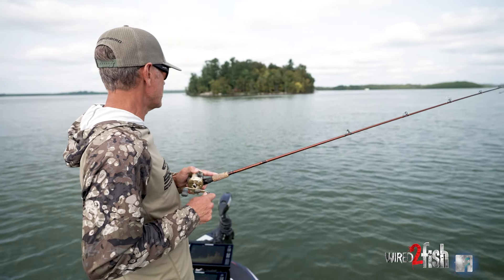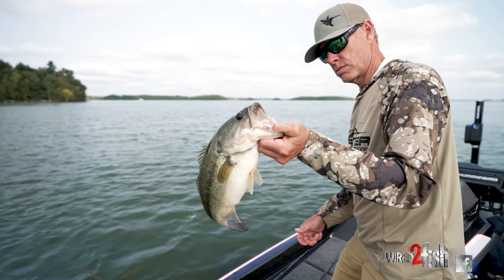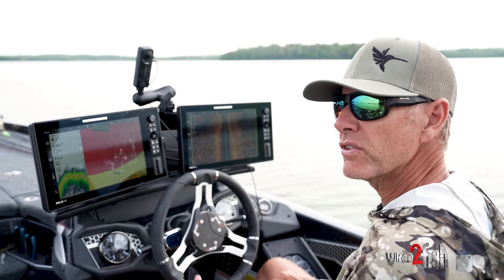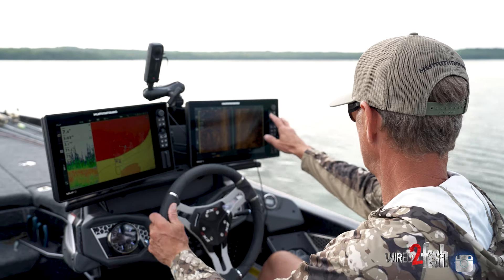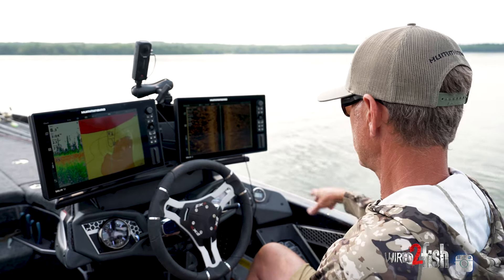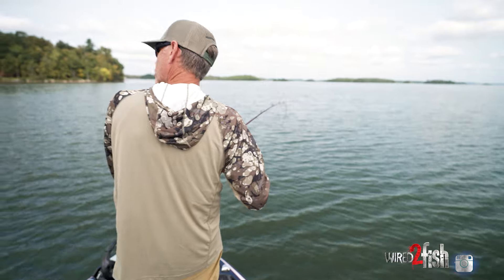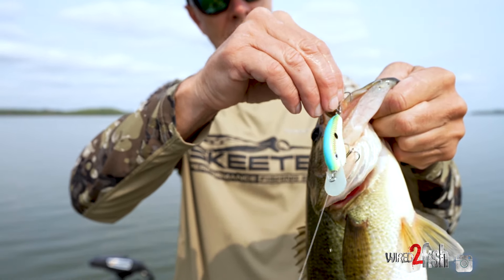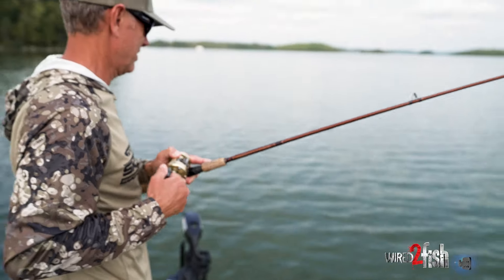Crankbait Fishing Hidden Rock Spots for Bass on Grass Flats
Finding bass in large grass flats can be challenging, but modern sonar technology makes it much easier to find hidden sweet spots. Wired2fish contributor Scott Walsh shows how he uses side imaging sonar to locate rock patches in thick grass beds — a proven bass magnet. He then takes to the bow armed with a crankbait to target bass relating to these patches of rock. Here's his process:

FINDING OVERLOOKED HARD SPOTS IN GRASS
Walsh starts by scanning grass flats using side imaging and 360 sonar to find boulders and rocky patches. He explains how these isolated rock spots, though small, hold concentrations of bass drawn by abundant crawfish and bluegills. One essential tip he shares is to scan these areas early in the year while the grass is at its thinest.

BOAT & ELECTRONICS
• FISH FINDER - Humminbird SOLIX 12 CHIRP MEGA SI+ G3 Fish Finder/GPS Chartplotter: Buy at Bass Pro Shops
• LIVE SONAR - Humminbird MEGA Live Imaging Transducer: Buy at Bass Pro Shops
• 360 SONAR - Humminbird MEGA 360 Imaging Transducer - Ultrex: Buy at Bass Pro Shops
• TROLLING MOTOR - Minn Kota Ultrex QUEST, 112lb, 36V, 52": Buy at Bass Pro Shops

HOW TO FISH CRANKBAITS ON ROCK PATCHES
Once Walsh identifies the rock patches, it's time to fish them effectively. While a Texas rig seems the obvious choice, a tight wobbling flat-sided crankbait fishes the cleanest and triggers the most bites. The tight action of the Rapala OG Deep Tiny cuts through the intermixed grass while maintaining contact with the bottom. With his boat on Spot-Lock and aligned with the structure, Walsh uses his 360 Imaging to make accurate casts to the biggest boulders and cleanest hard spots.

• CRANKBAIT - Rapala OG Deep Tiny 7: Buy at Bass Pro Shops
• CRANKBAIT - Rapala OG Tiny 4 Buy at Bass Pro Shops
• HOOK - VMC 7547 Hybrid Treble Hook, size 5: Buy at Bass Pro Shops
• ROD - G. Loomis IMX Pro Crankbait Casting Rods, 6'6'' Medium - Moderate Fast: Buy at Tackle Warehouse
• LINE - Sufix Advance Fluorocarbon, 12-pound: Buy at Bass Pro Shops | Buy at Tackle Warehouse | Buy at FishUSA
• PLIERS - Rapala Stainless Steel Fishermans Pliers, 6.5'': Buy at Bass Pro Shops

ROD SETUP FOR CRANKING ROCKS IN GRASS
Walsh prefers a slow gear-ratio reel spooled with 12-pound fluorocarbon to maintain a consistent speed and running depth when crankbait fishing. He explains that bass typically strike after the crankbait deflects off a rock or when making bottom contact. While some anglers prefer glass rods, Walsh argues that a moderate taper graphite stick provides better sensitivity, allowing you to feel subtle bites and bottom composition more effectively.

Throughout the video, Walsh demonstrates how targeting hard spots in grass flats with the proper technique and equipment produces consistent catches. Whether you're fishing northern natural lakes or southern reservoirs, these sonar and crankbaits tips have a time and place in your arsenal.